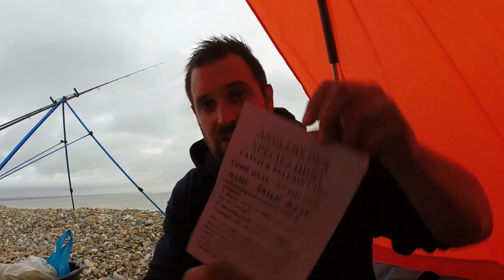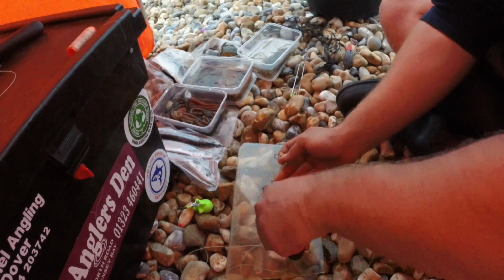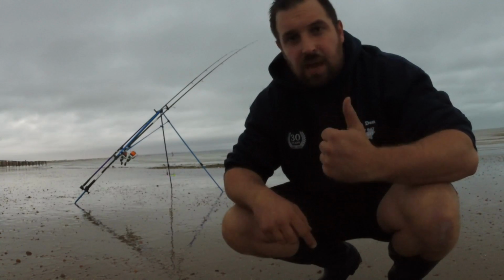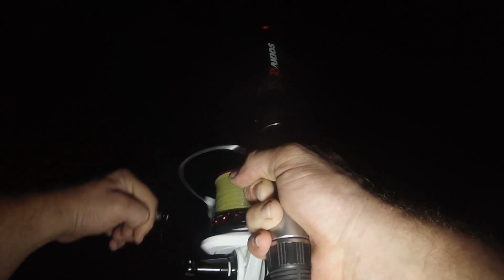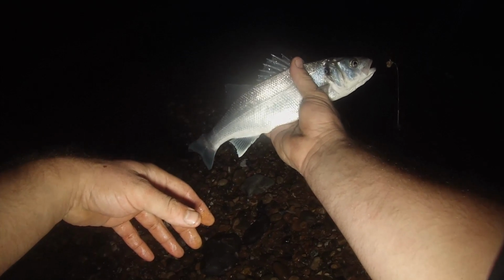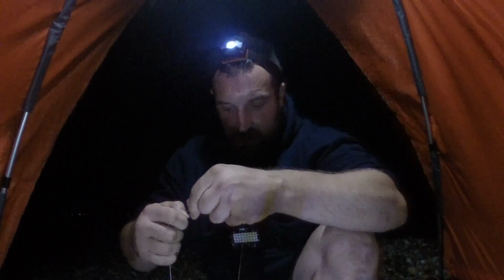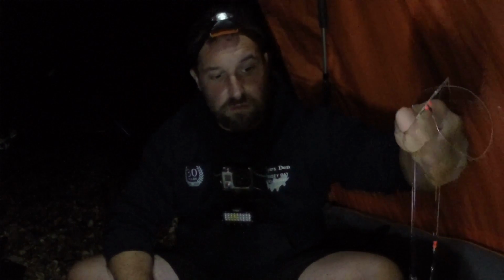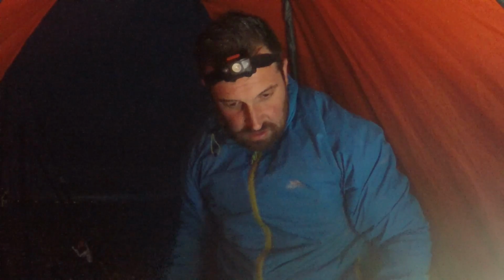ANOTHER NEW PB - ANGLERS DEN SPECIES HUNT 2020 - PART 2 OF 3 (UK SEA FISHING)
This week is the Anglers Den Species Hunt which I have signed into.

The Anglers Den is one of my local tackle shops in Eastbourne.

This is a competition that lasts for one whole week and prizes are awarded for the biggest in each fish category. This is my first time partaking in this competition and I am really excited :)

Here is part 2 of 3 consecutive videos I will be filming showing my efforts in this competition.

Check out how we got on .

Even if you didn’t like the video instead of a thumbs down let me know why in a comment so I can improve going forward.

If you like this video there are lots of other fishing, rig making, DIY projects and how to videos you can watch on my channel.

I aim to upload once per week sometimes more.

We are also on social media so please come join us

We have a fantastic Facebook community which is growing fast.

We are currently working on a campaign to support local tackle shops and want to support more kids into responsible sea fishing.

Come join us to find out more .

Tony’s tackle
Anglers Den
Moonglow Attractors
Eastbourne Nomads Angling Club
Trident tackle
Solent seagoo
Pirate lures
Mighty Bright

And thank you to all the other company’s we are currently working with.

Anglers National Line Recycling Scheme
Freshwater Informer
Sea Angling News
Cox & Rawle
B8M8 fishing soloutions
Shorecast Solent
Fish ‘n’ Rigs
Rodfendr
Bay Designs
Eastbourne Pier
Eastbourne Charter Fishing